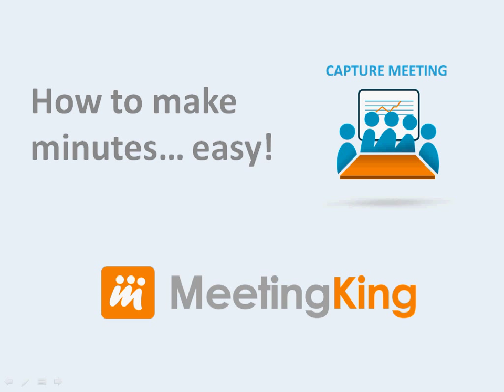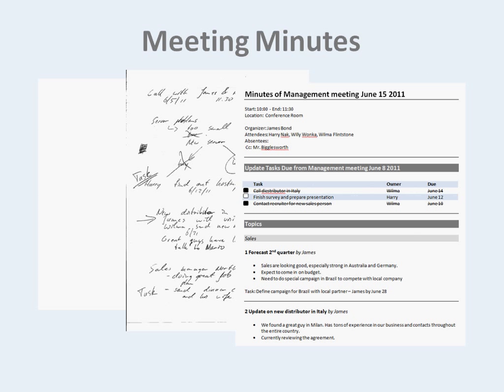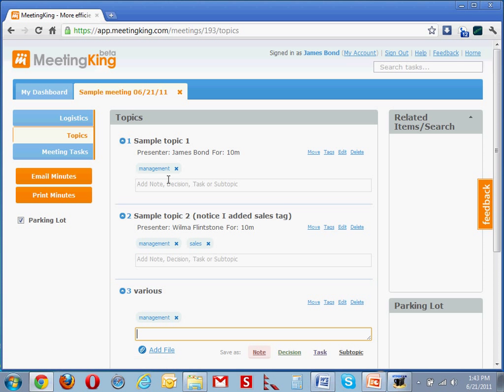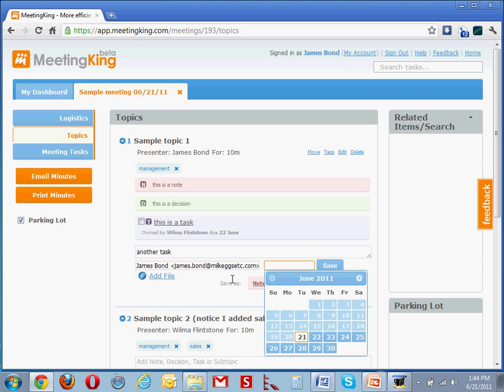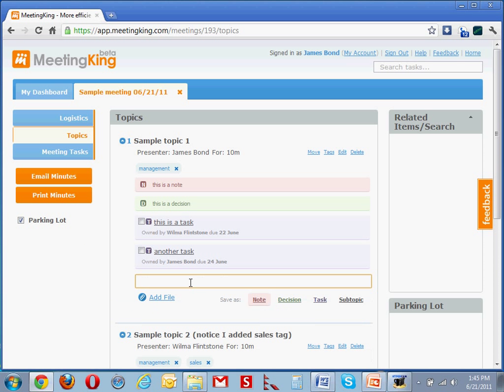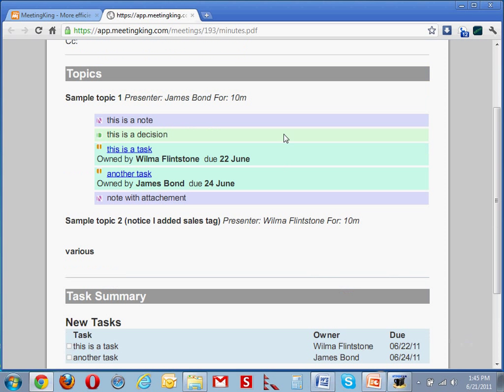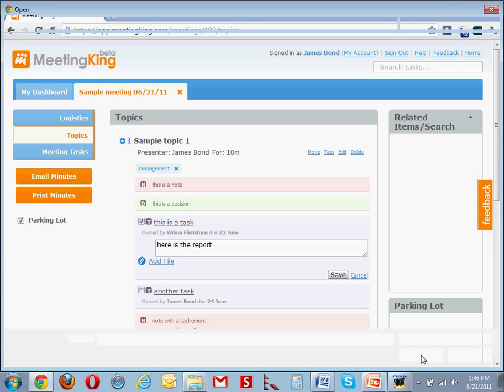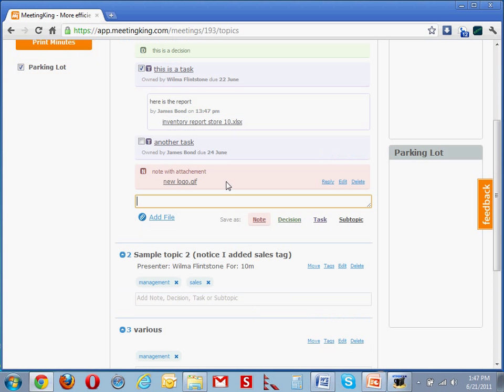writing meeting minutes with MeetingKing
This video explains how you can easily create professional meeting minutes with MeetingKing. Write down quick bullets and save them as a note, decision or task. MeetingKing creates in one operation clear professional minutes, a task list and a powerful archive.